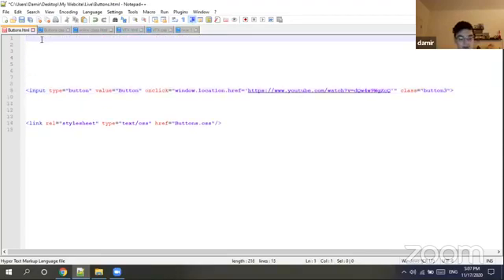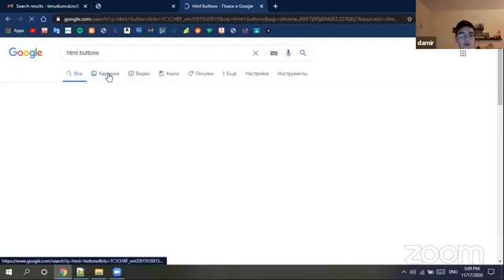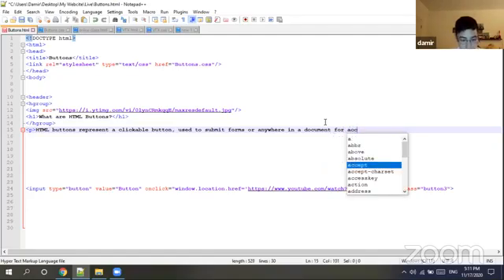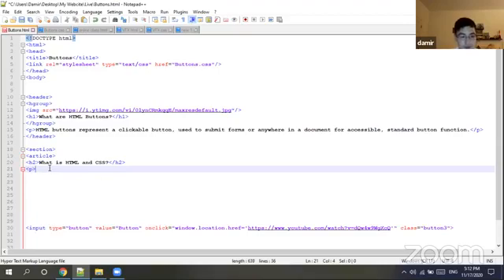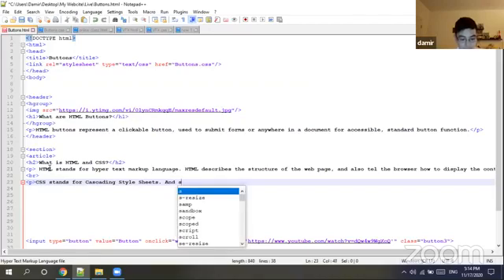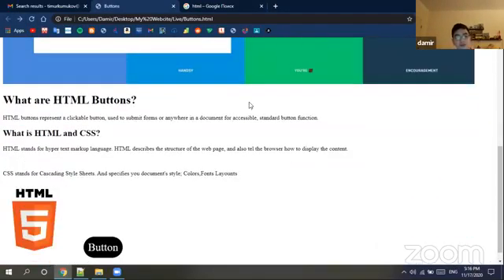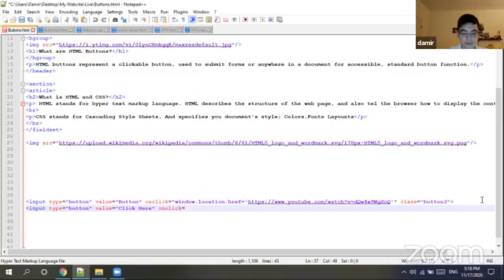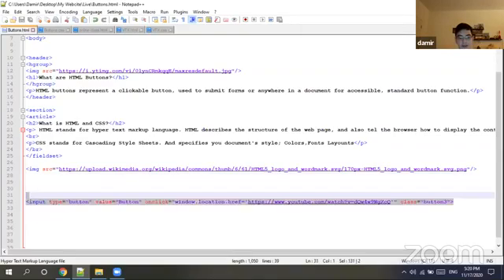How to create clickable buttons on the web pages